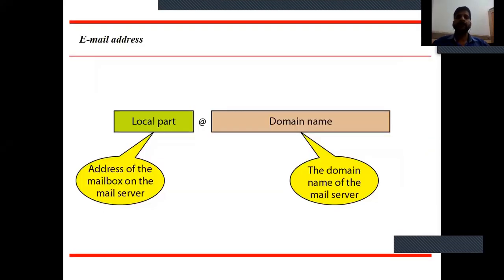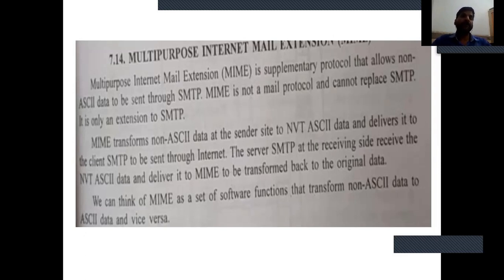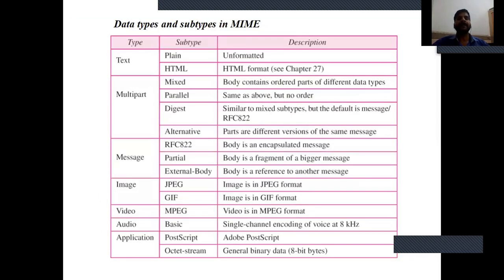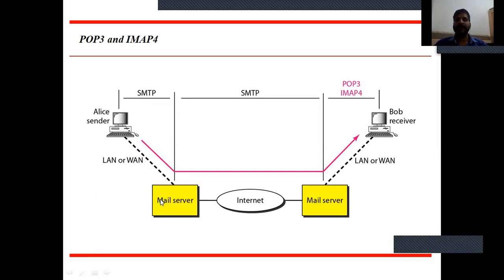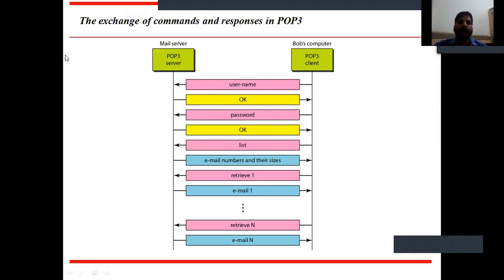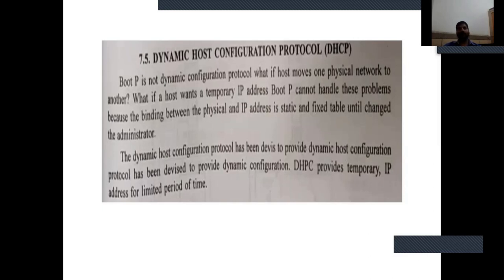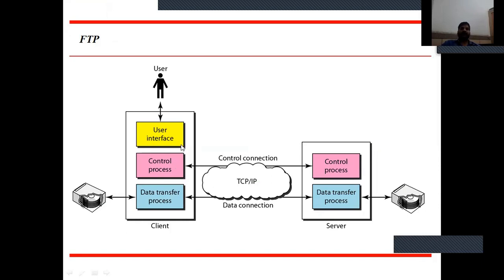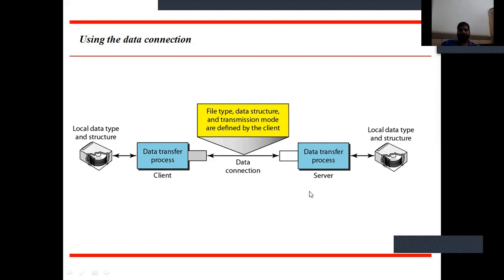Lecture 40 Some emaii protocol